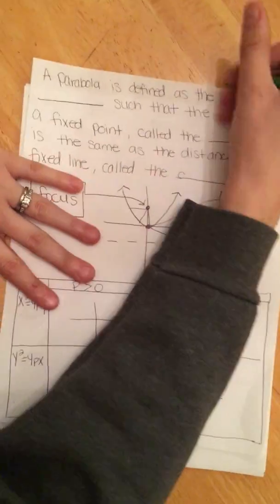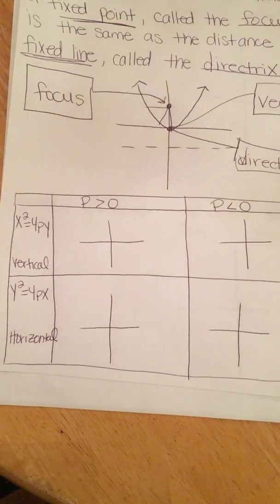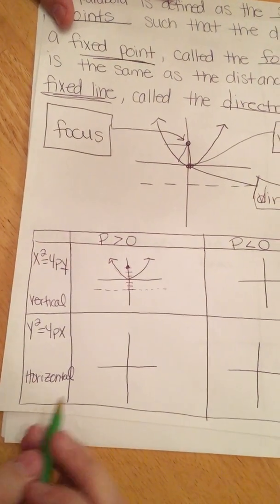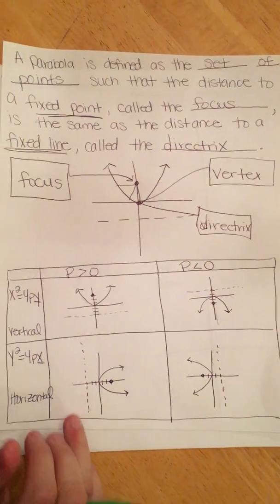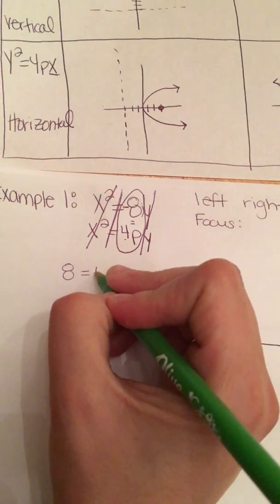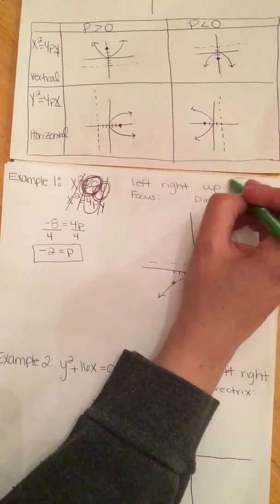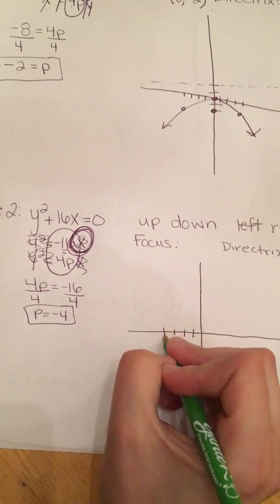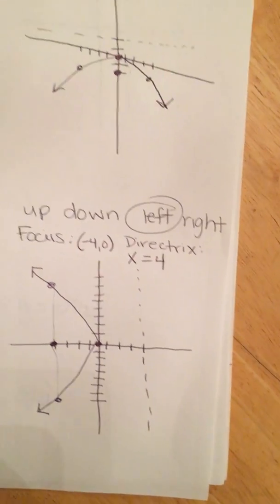10.2 parabolas part 1